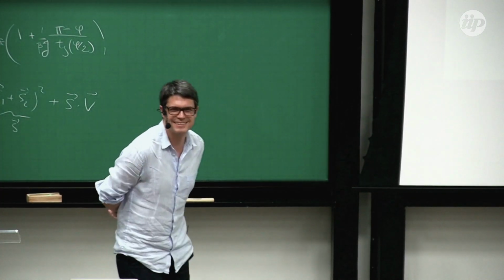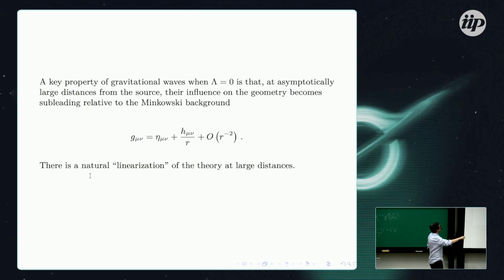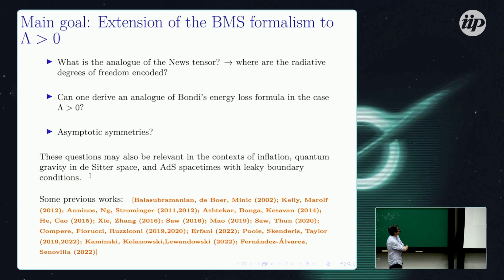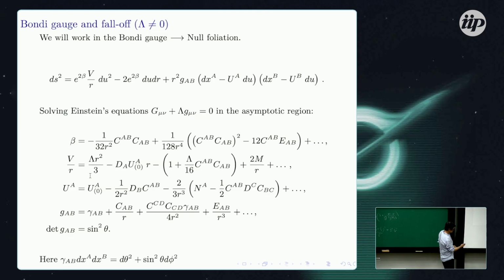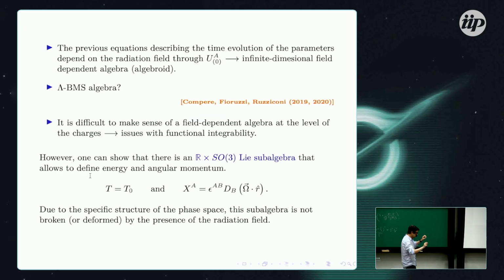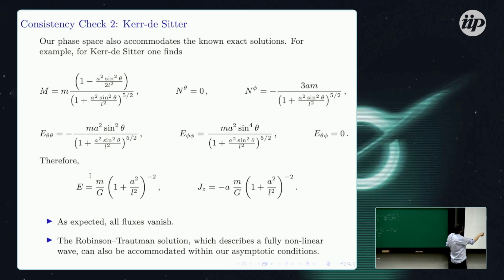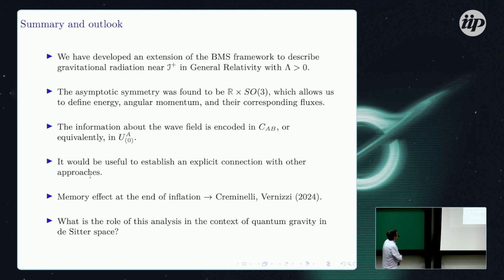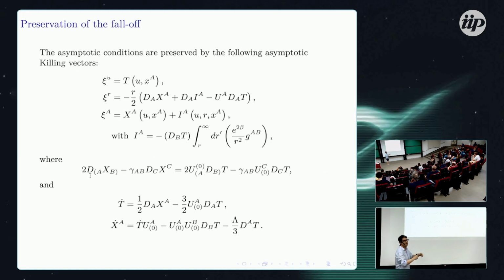Alfredo Perez - Gravitacional radiation with positive cosmological constant